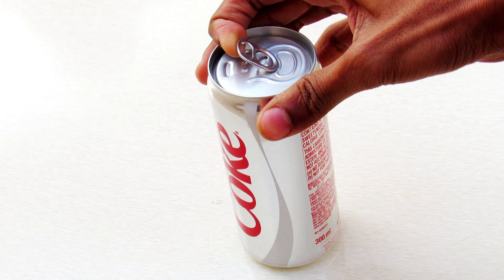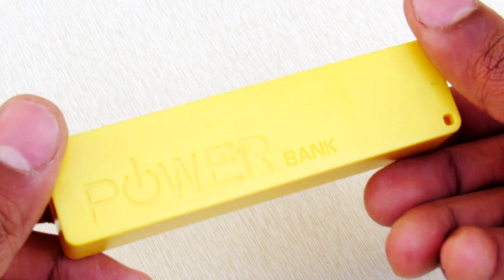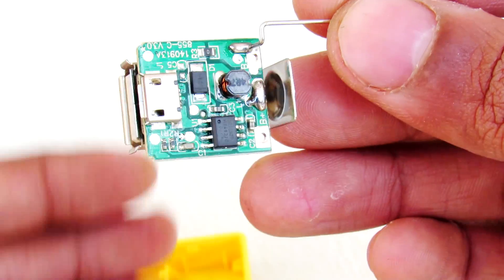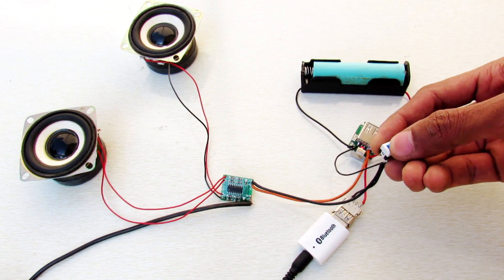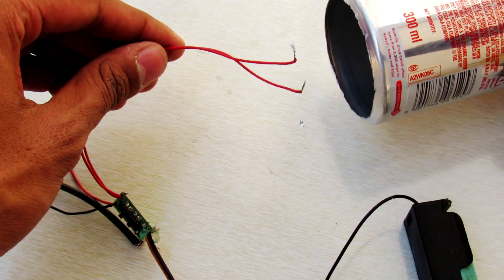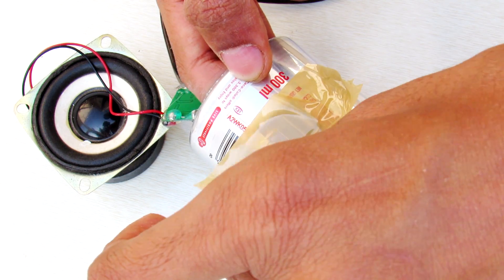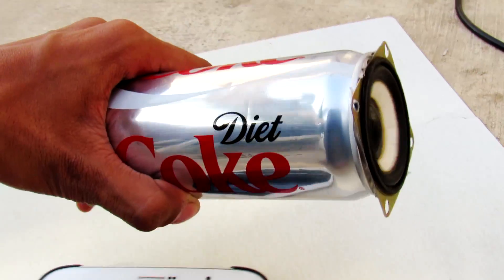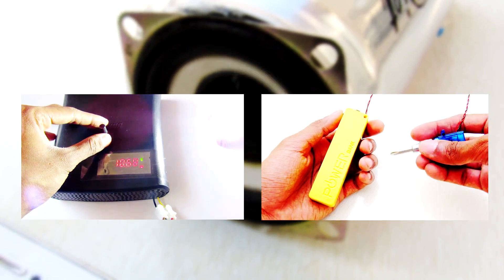DIY Bluetooth Speaker with Coca Cola Can 🔊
Learn How to make a Wireless Bluetooth Speaker from a Coke Can. Pretty Cool Huh !!! We're Going To Use The Coca Cola Can And Some.
Today We're Going To Make a Bluetooth Speaker With a Coke Can. Following Are Parts Used To Build This Project this Boombox Bluetooth Speaker.

1) Amplifier Board (PAM 8403)

2) USB Stereo Bluetooth

3) 3 Watt Speakers

Music Credits
"Killing Time""Super Friendly"